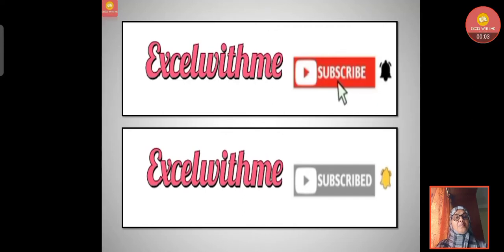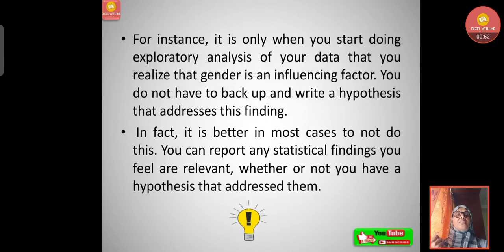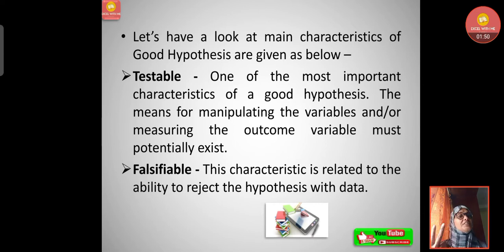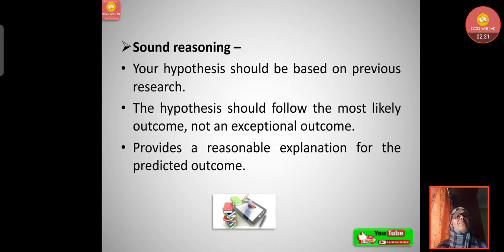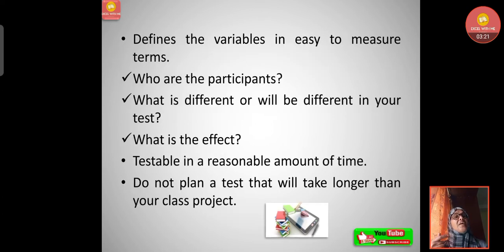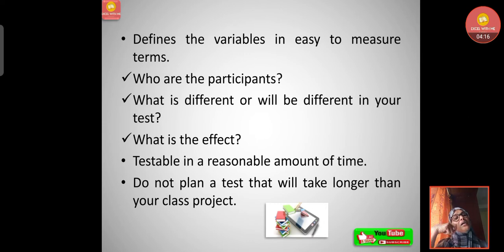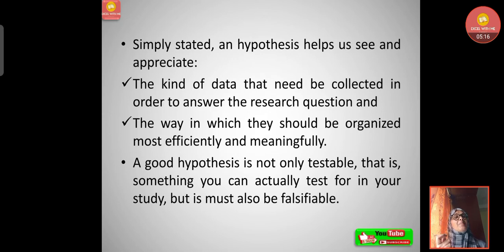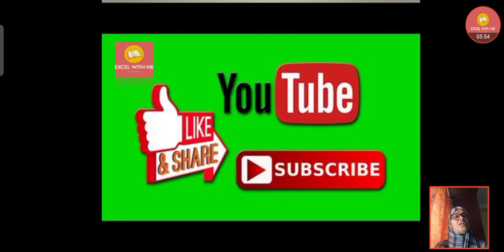Hypotheses || Characteristics of a good Hypothesis || Research in Education || NET || SET || RCET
In this video UGC NET PAPER-2 Education Topic-Unit-6 Research in Education with the subtopic Hypotheses - Characteristics of a good Hypothesis is discussed.